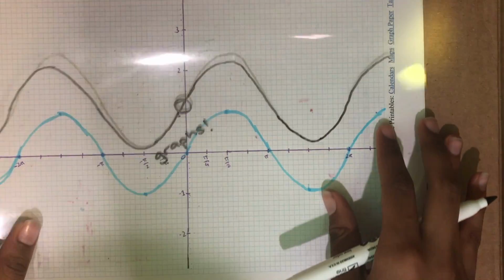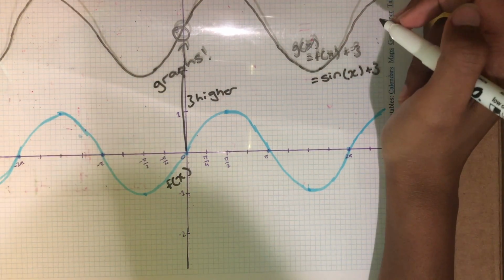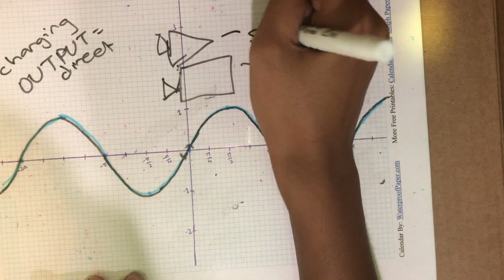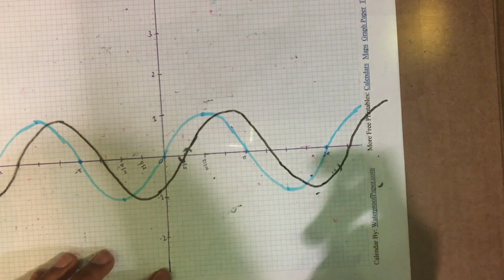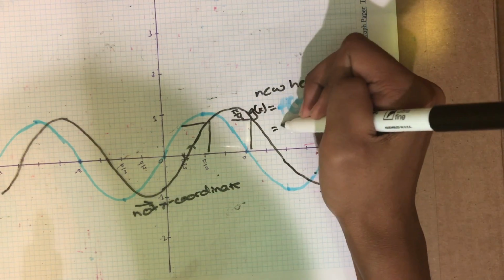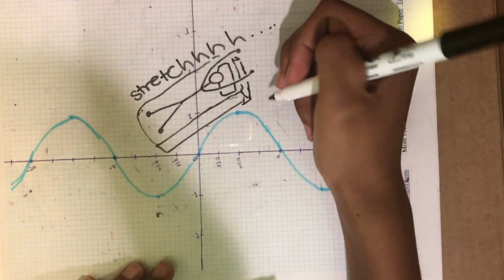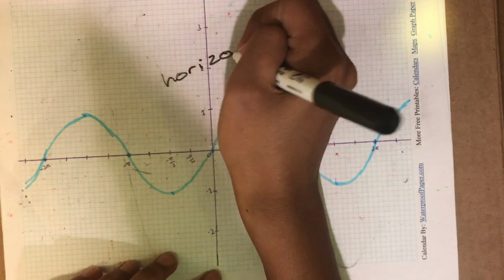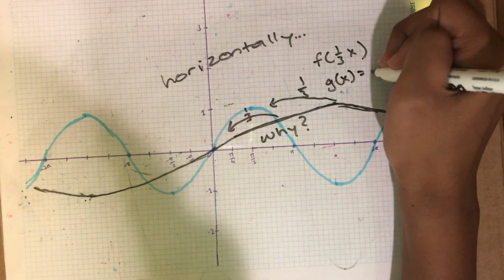shaking things up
What fun is a graph if you can't change it around a bit? Song in the beginning is "I Like to Move It" from the Madagascar movie!